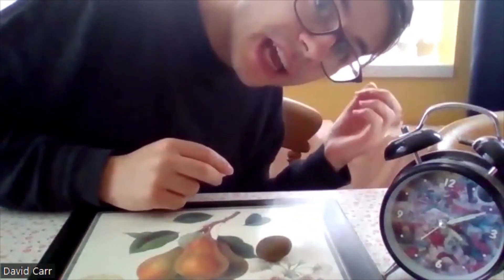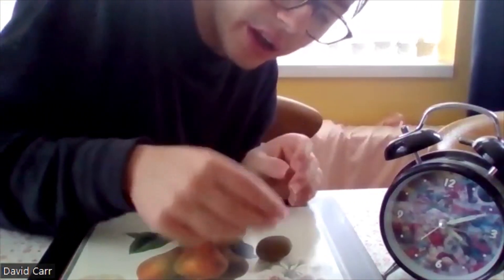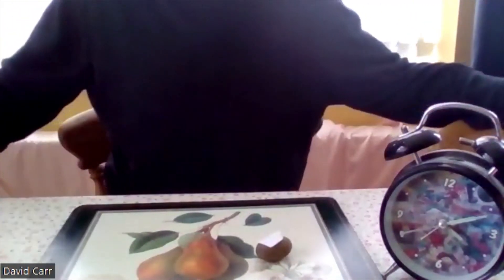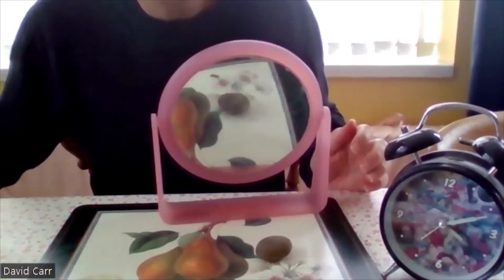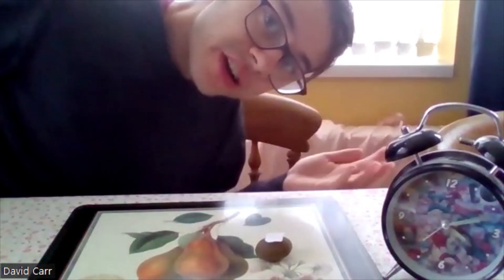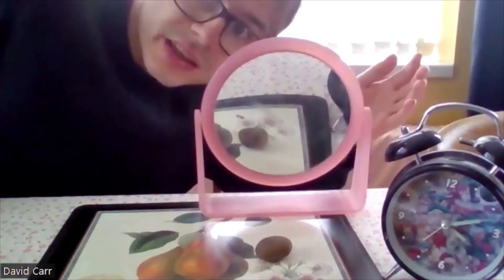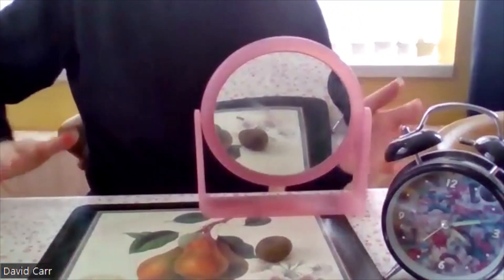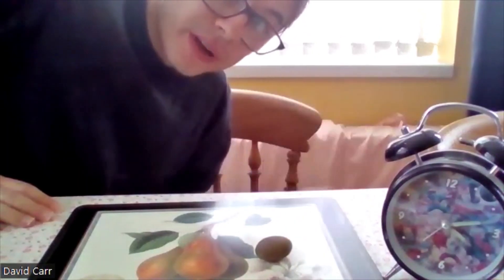Rock passes mirror test